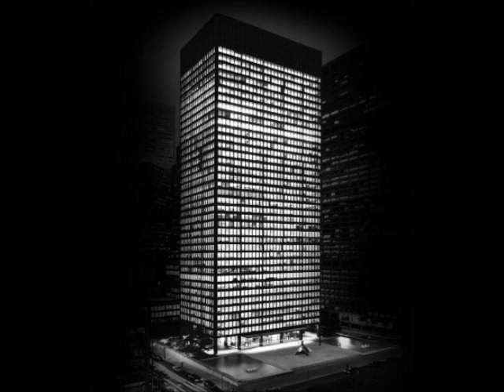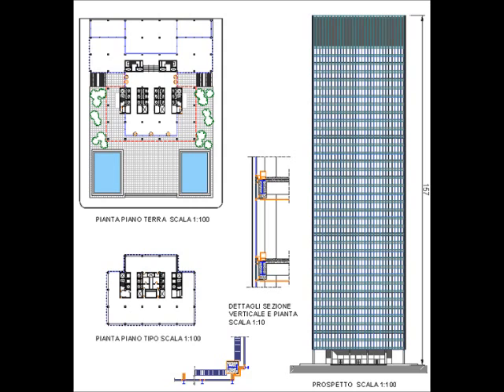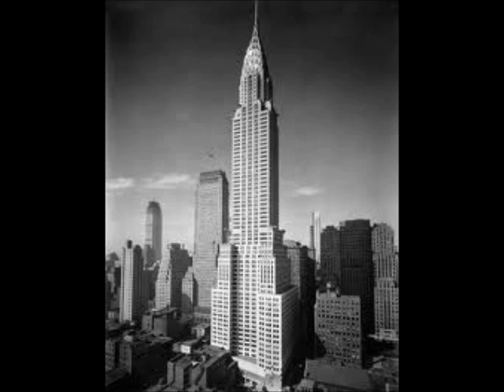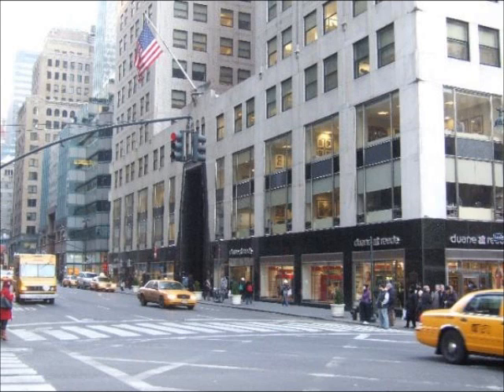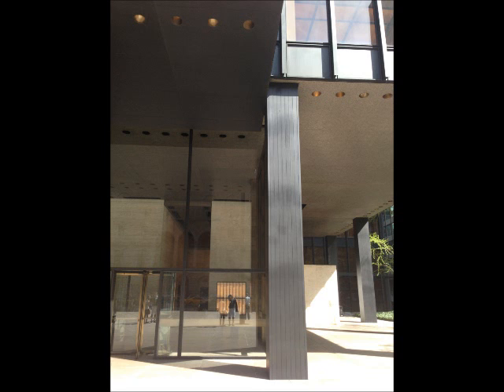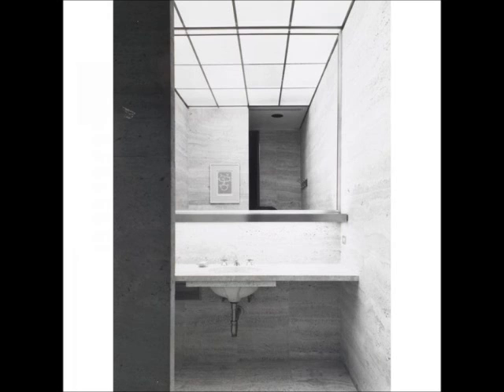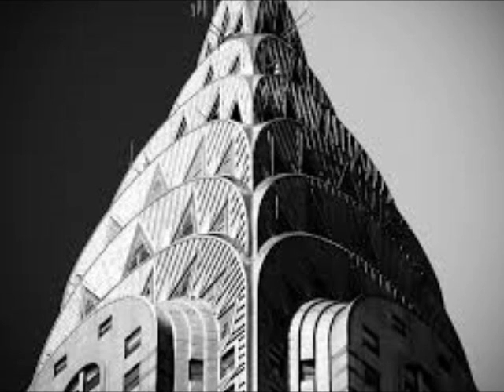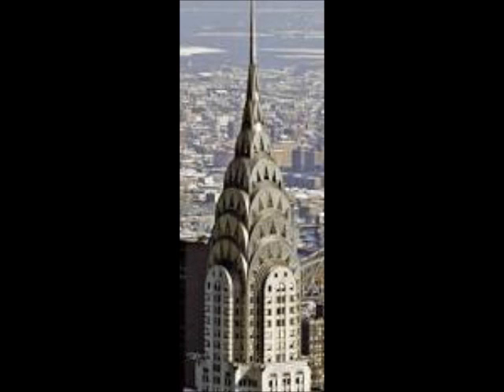Structure and Ornamentation in Modern Design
Arch 160 Video Project